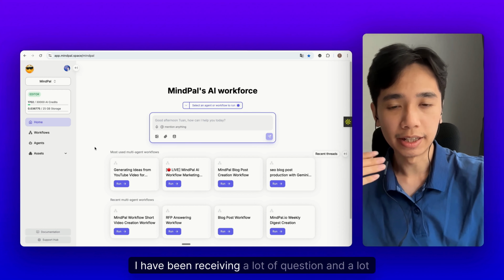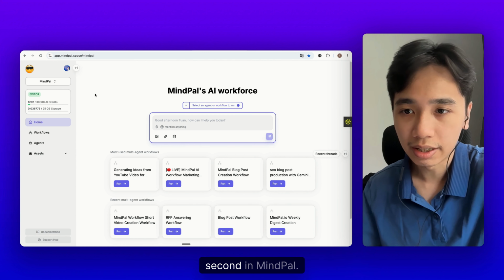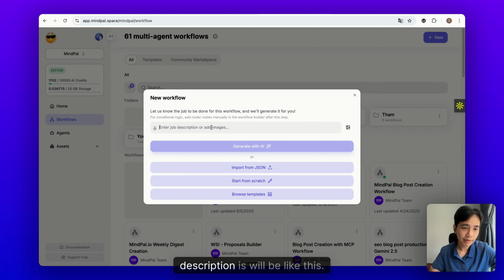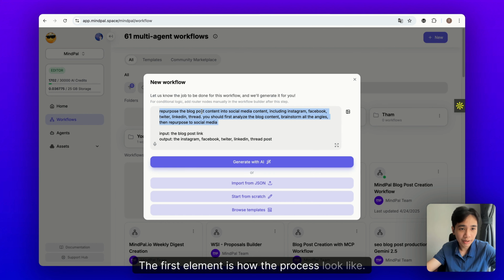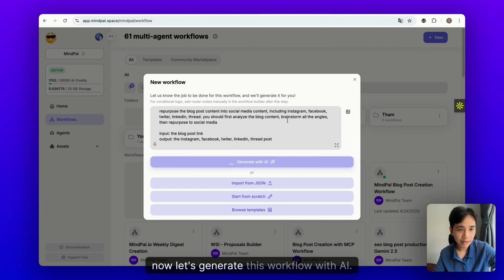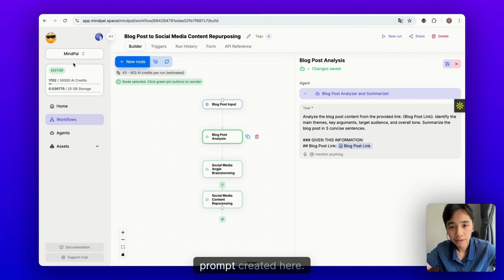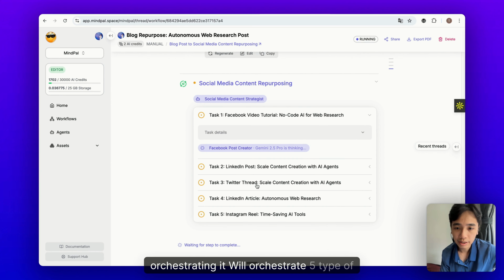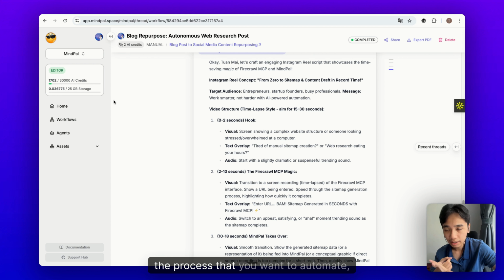How to Build Custom AI Workflows with AI Agents in MindPal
In this video, I walk you through how to build a fully customized AI workflow using MindPal — perfect for automating business processes like content repurposing, marketing tasks, and social media creation.

🔍 What you’ll learn:
 • How to use AI to generate multi-agent workflows
 • The 3 key elements for writing a great workflow prompt (Process, Input, Output)
 • A real example: turning a blog post into IG posts, Twitter threads, LinkedIn articles & Reels
 • How to assign agents and tailor outputs to match your brand voice

💡 MindPal makes it insanely easy to go from idea to automation — no coding required.

📌 Try this yourself and let me know what workflow you’d love to automate!